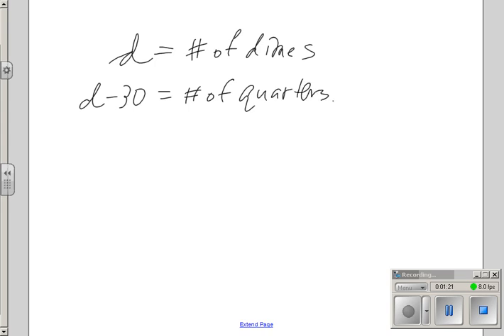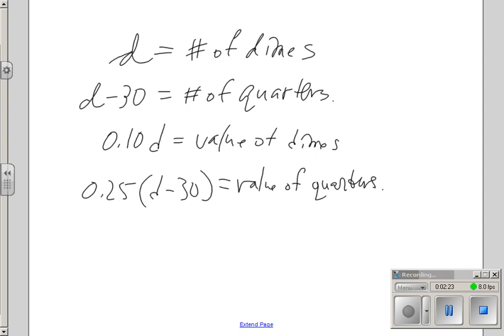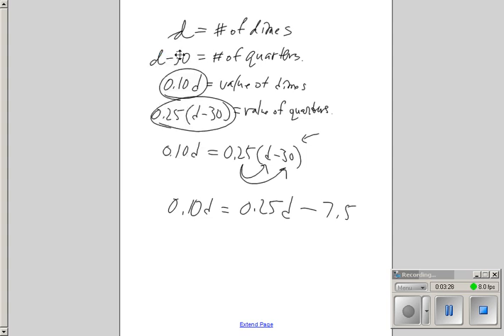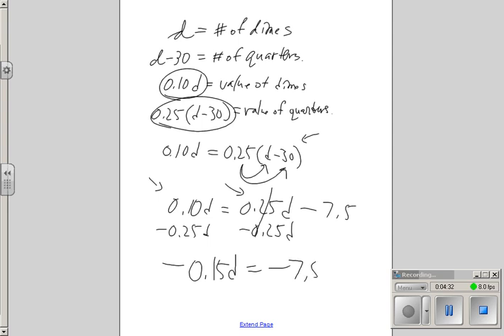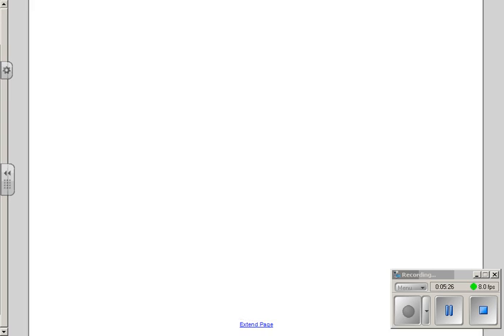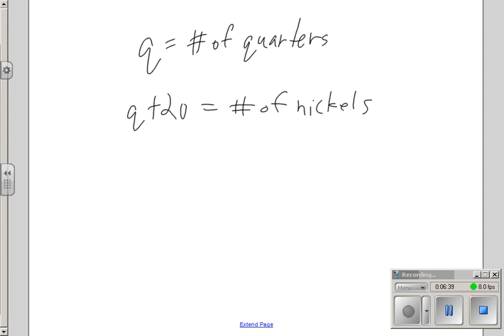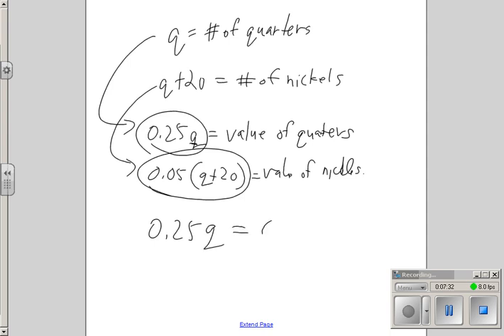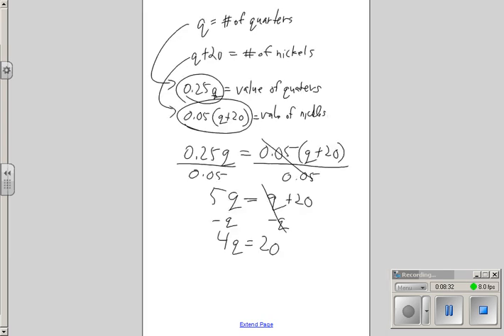ex1_8_4